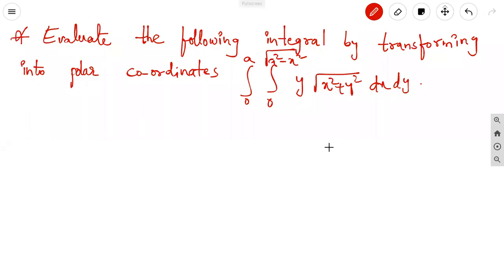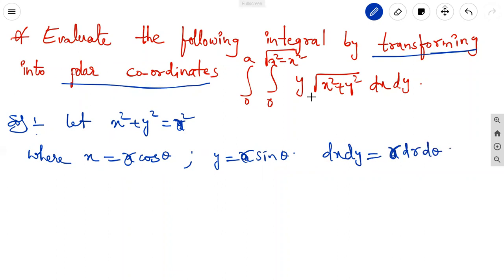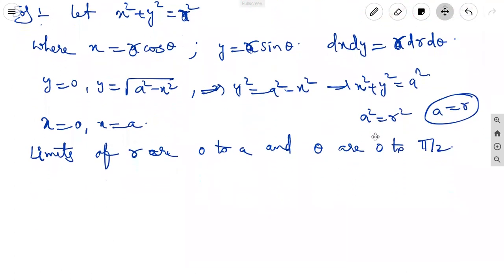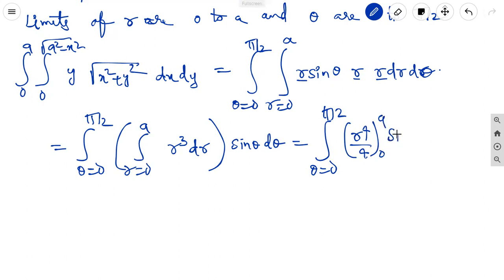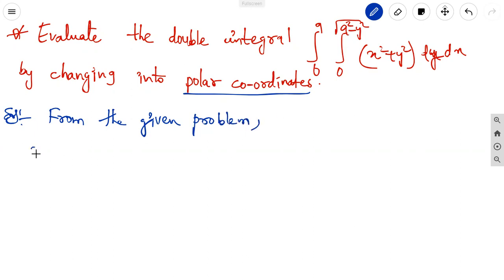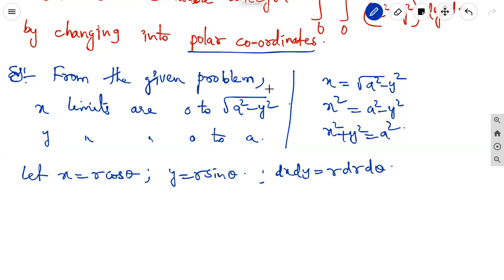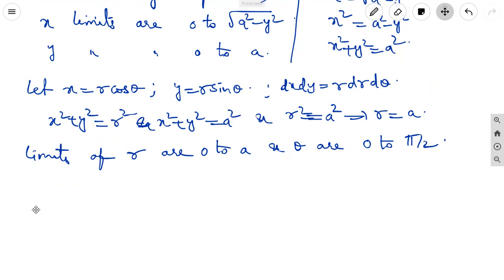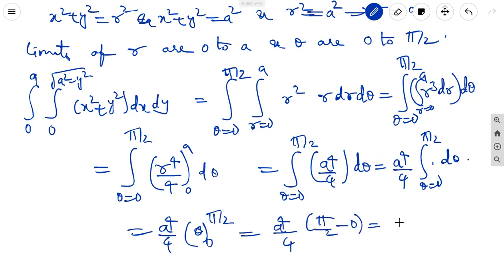B.Tech-MATHS2#MULTIPLE INTEGRATION#CHANGE OF VARIABLES IN DOUBLE INTEGRAL TO POLAR FORM-PROBLEMS